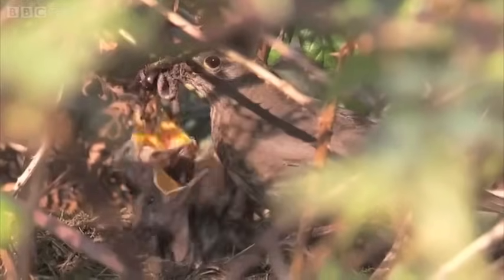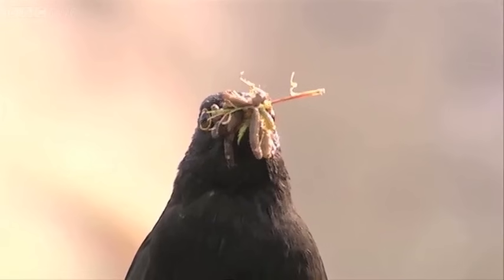The Amazing World Of Earthworms In The UK - Springwatch - BBC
Emma Sherlock, the curator of free-living worms at the Natural History Museum London, introduces us to the recyclers of the planet, the earthworms, and explains why they're important.